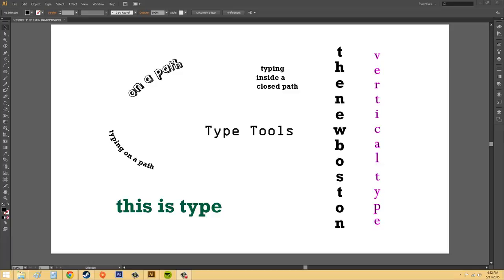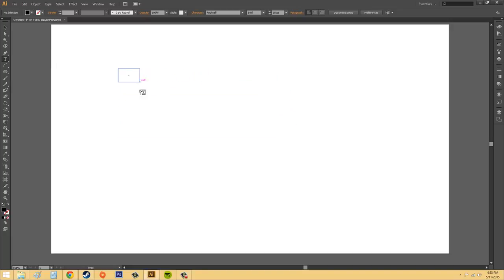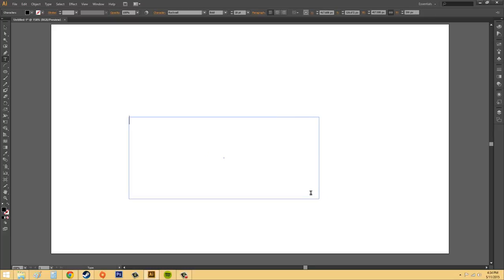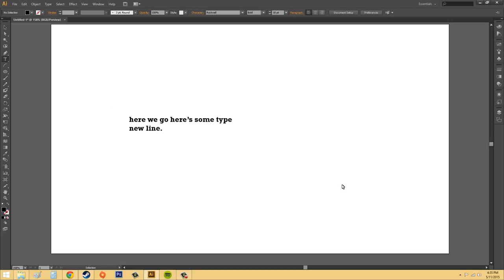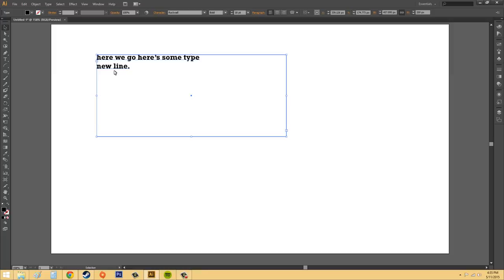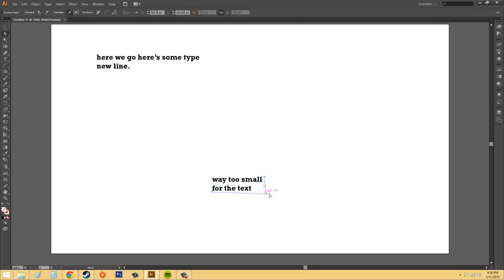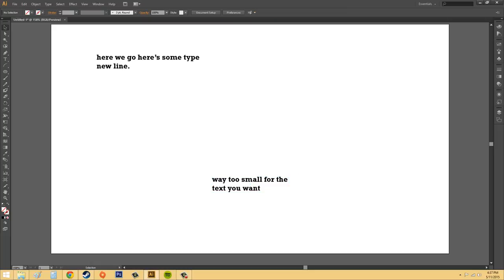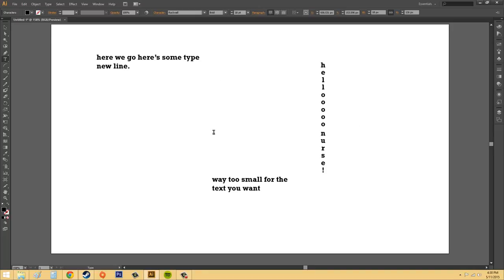64.Adobe Illustrator CS6 for Beginners - Tutorial 64 - Type Selection Techniques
64.Adobe Illustrator CS6 for Beginners - Tutorial 64 - Type Selection Techniques